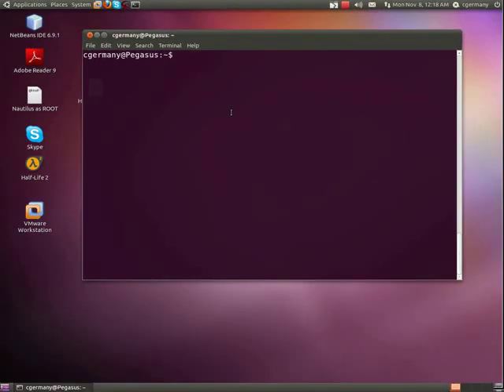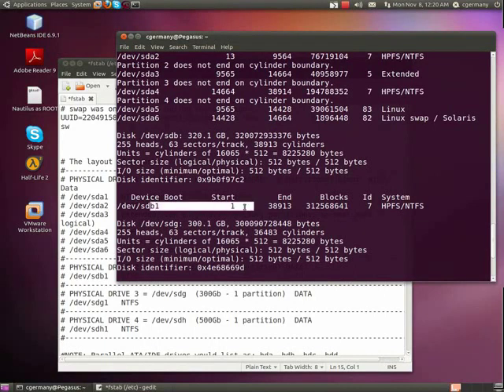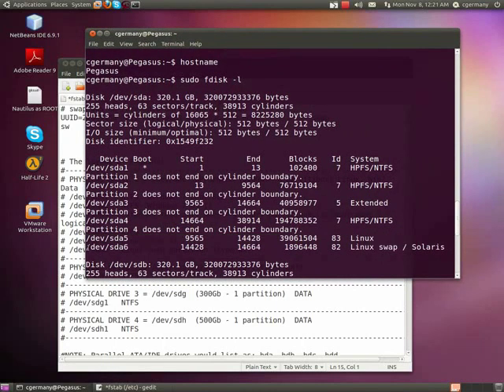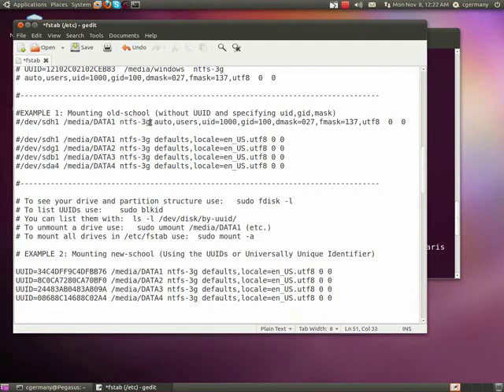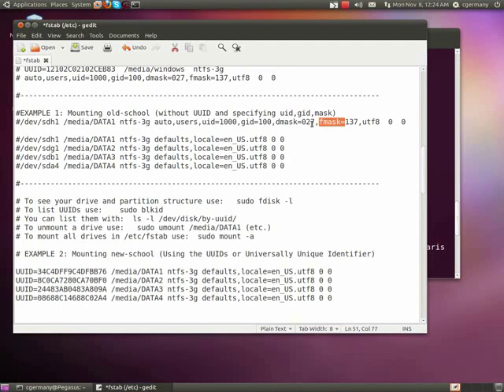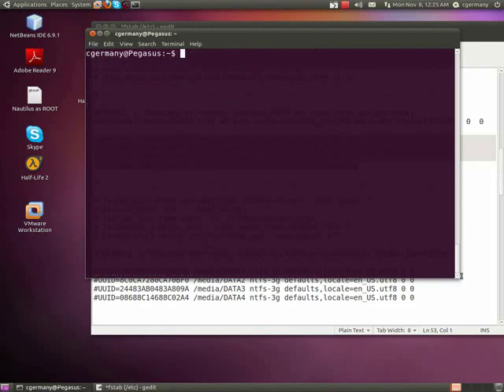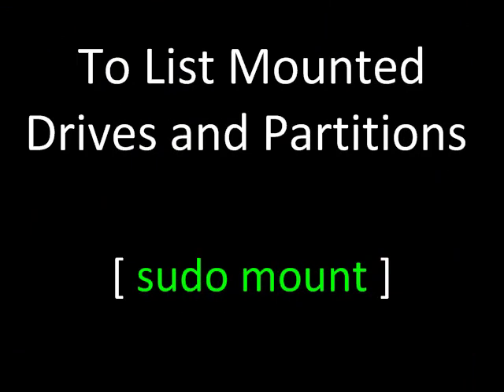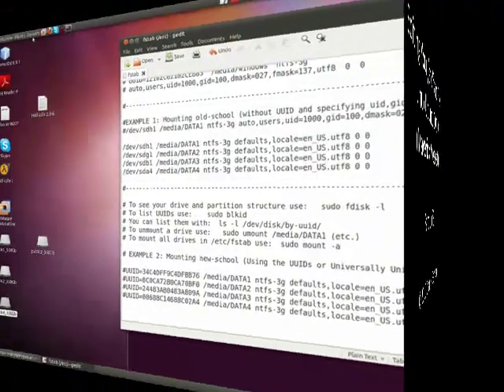Editing the FSTAB File in Ubuntu - Part 1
Editing the FSTAB File in Ubuntu 10.10 Maverick Meerkat, automatically mounting drives and partitions with access control.